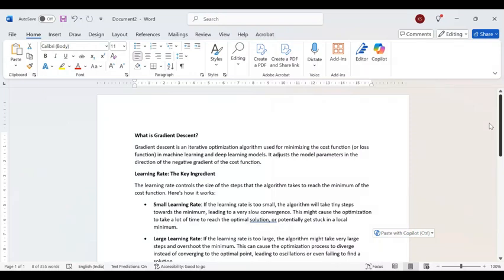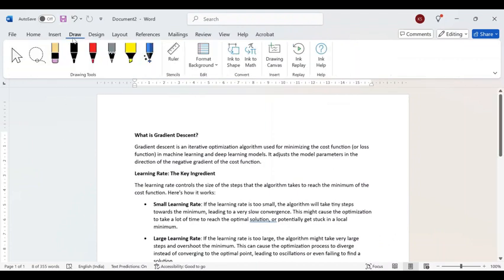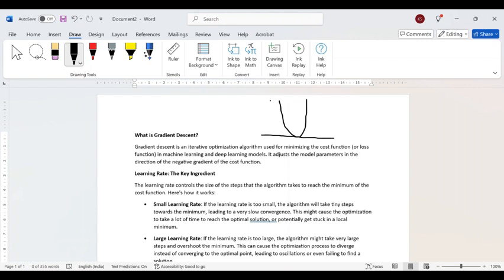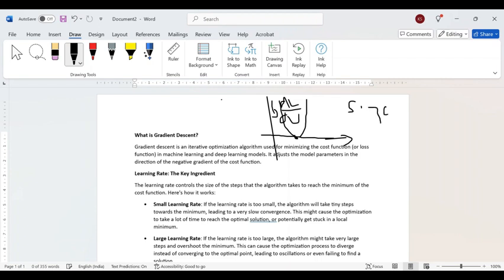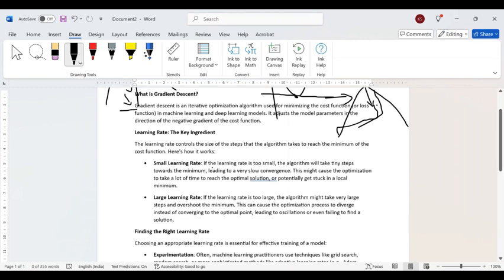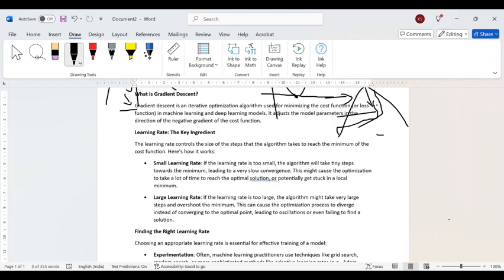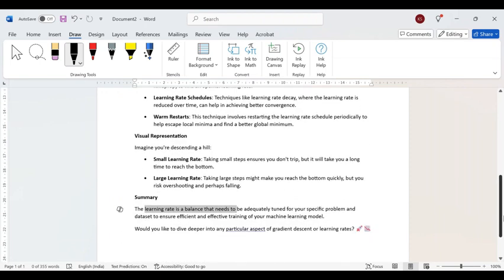Learning Rate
Learning Rate in neural networks